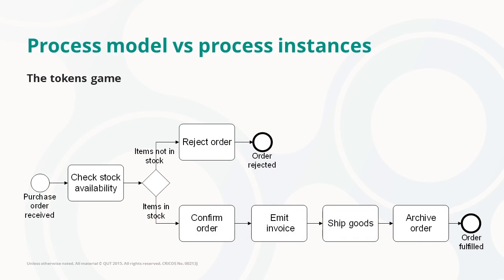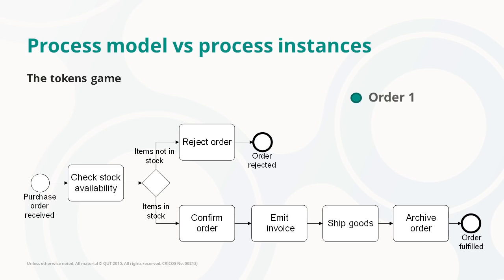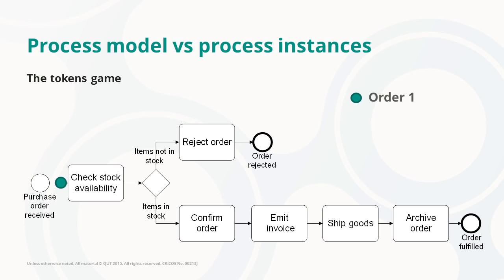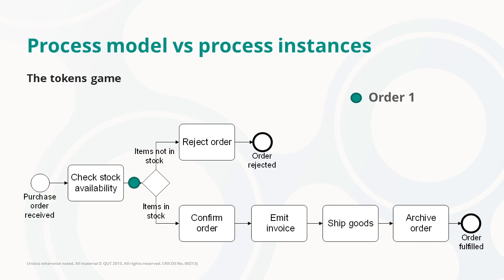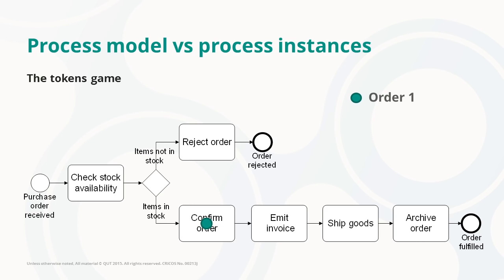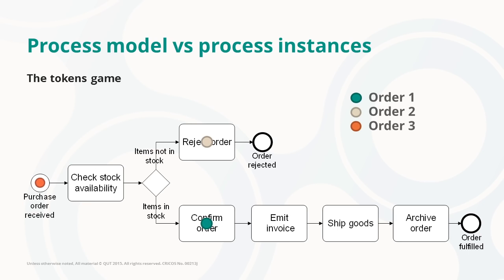2-6- Process model vs process instances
So one important notion that we need to master when it comes to process modelling is the difference between a process model and its process instances. Or in other words, the difference between design time and run time. A design time we create a single process model, for example a model of the order-to-cash process, but a run time when we execute the corresponding business process within our organisation that model is going to be executed a number of times, and these executions we call them process instances or cases or traces.